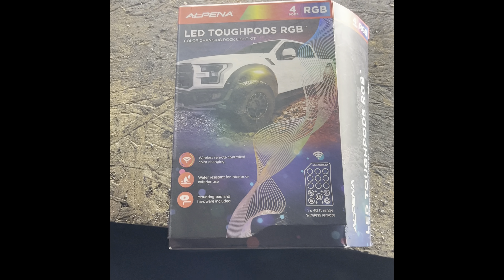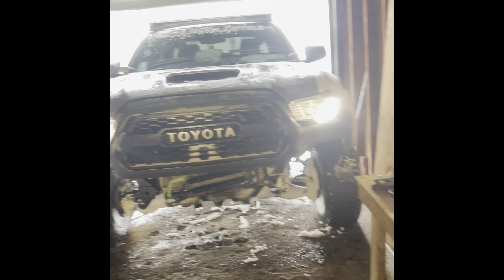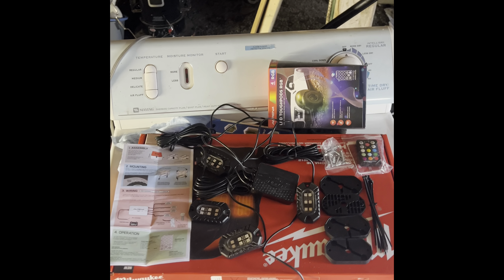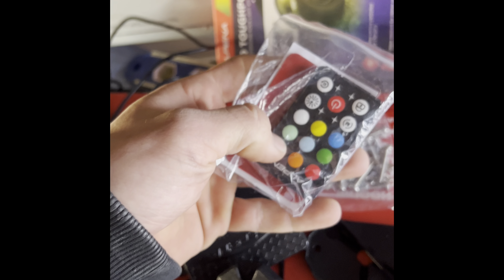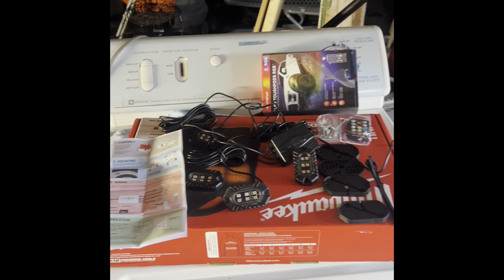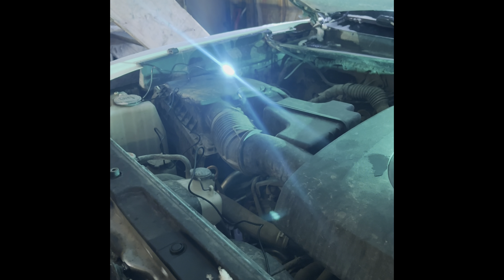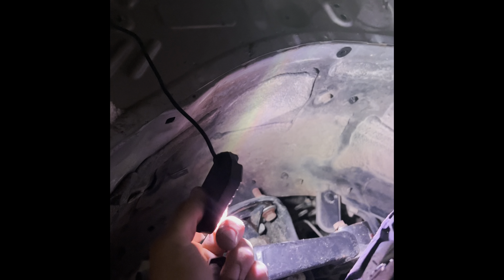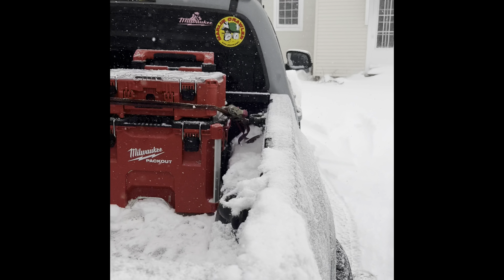RGB rock light install !